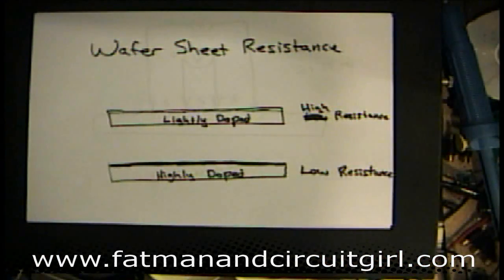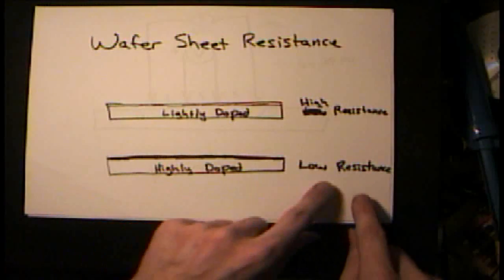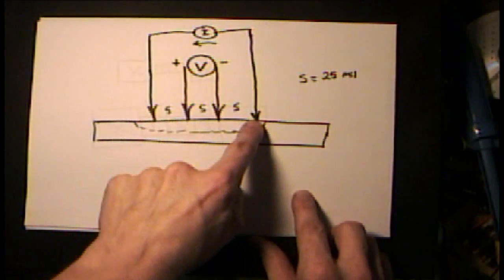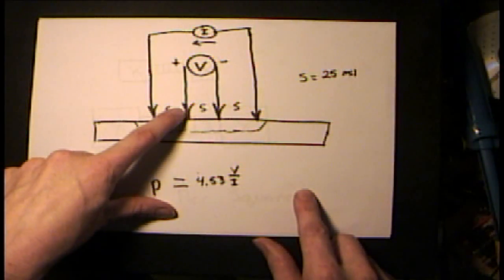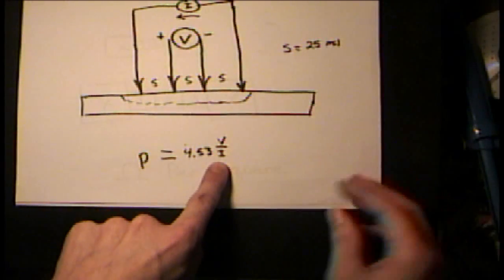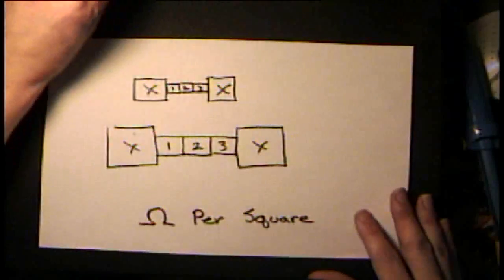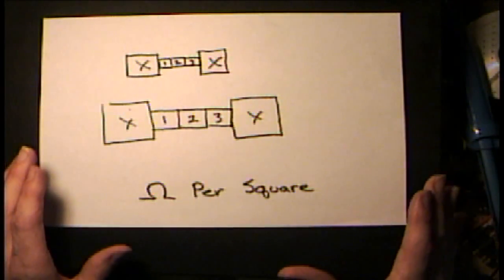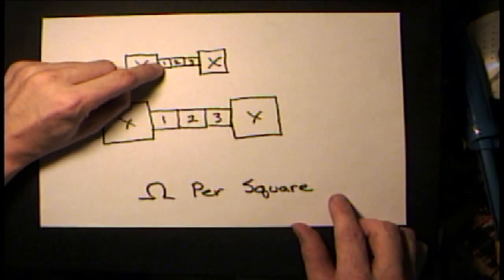Wafer Sheet Resistance and Ohms Per Square - Four Point Probes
Check the resistance of wafers with a four point probe you can build at home. The rule of ohms per square can be used to calculate diffused resistors.